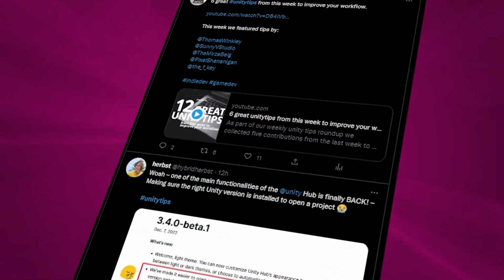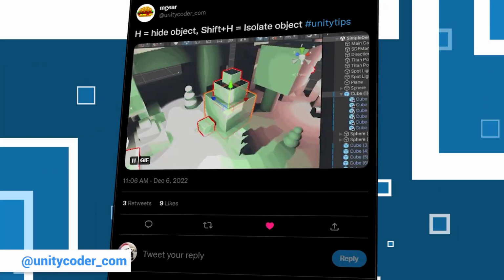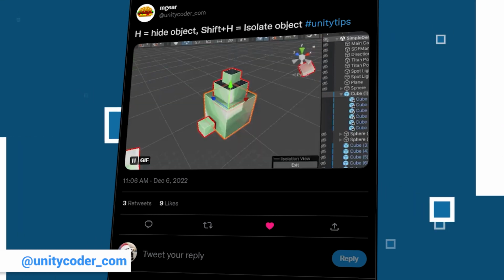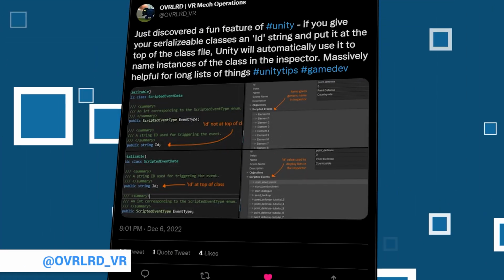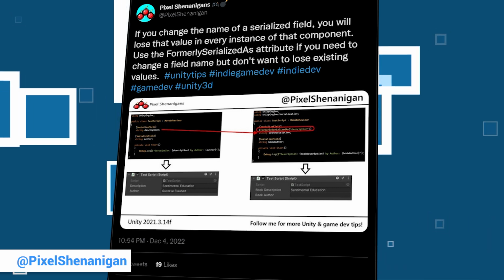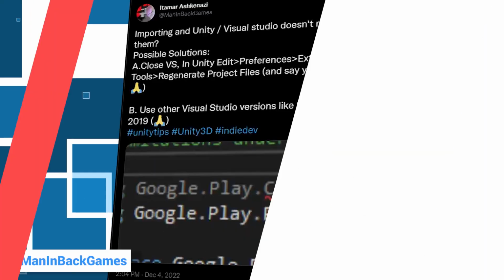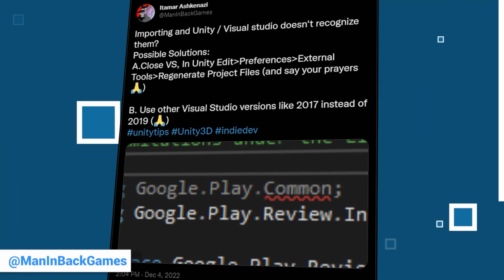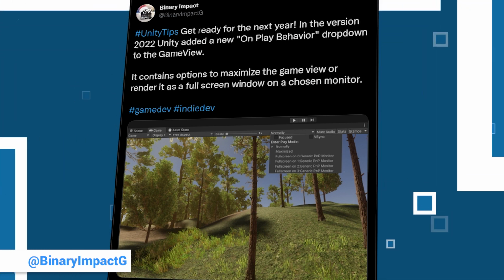6 great unitytips from this week to improve your workflow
As part of our weekly unity tips roundup we collected five contributions from the last week to present them in video form to you

00:00 Intro

This week we featured tips by:
00:59 Shortcuts for hide and isolate objects

01:33 Detect when objects show/hide from screen

01:57 automatically name instances of the class

02:45 Dont lose value in instances if you change name

03:16 Problems with Unity / Visual Studio Imports?

04:13 Unity added a new "on play behaviour"

4:43 Outro